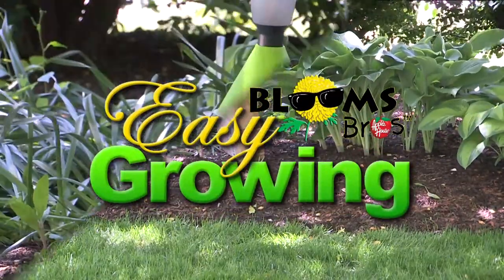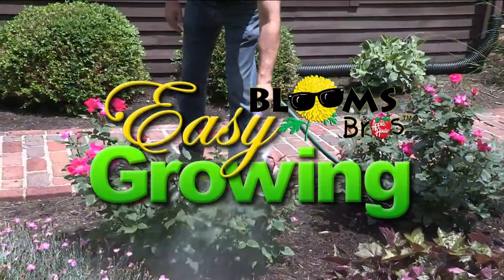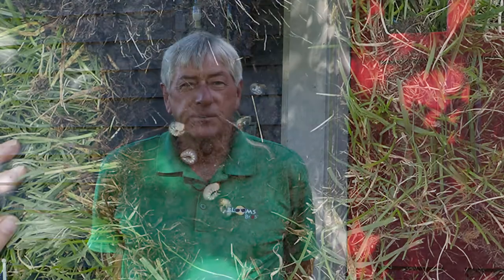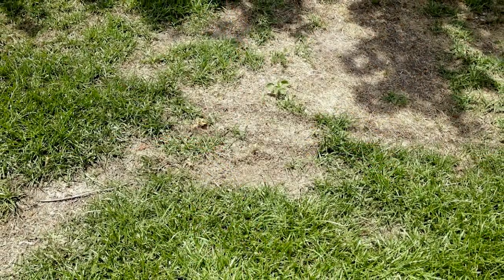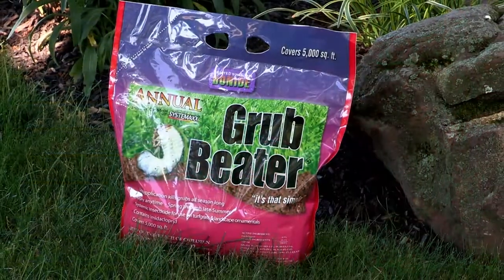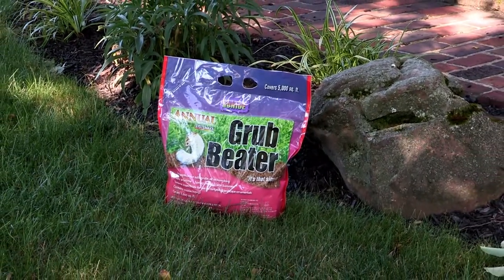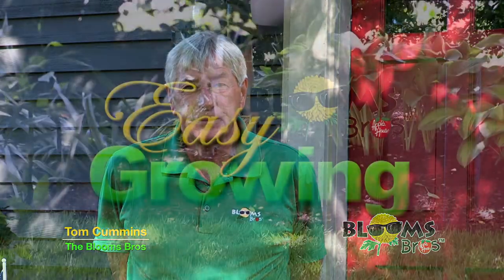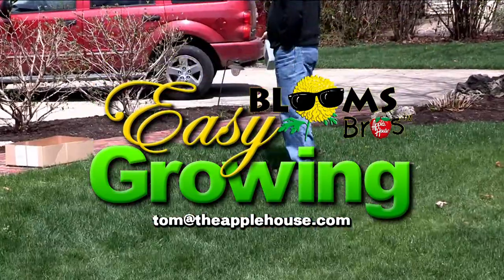WK06_Grubs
A few weeks ago, we discussed the issues Japanese Beetles caused in our landscape. And now we're dealing with the eggs they've laid in our lawns after mating season. The eggs have hatched into grubs and they can do a lot of damage in a short period of time. Grub Beater is a dry insecticide you distribute on the lawn with a spreader and water in to activate (rain works too) to kill the grubs.  When you get rid of the grubs, you prevent the lawn damage they cause plus eliminate a food source for moles. No food - no mole damage!